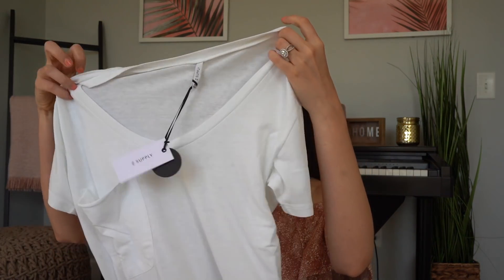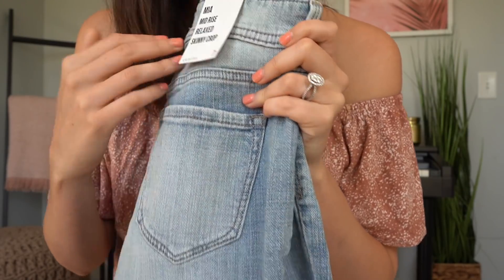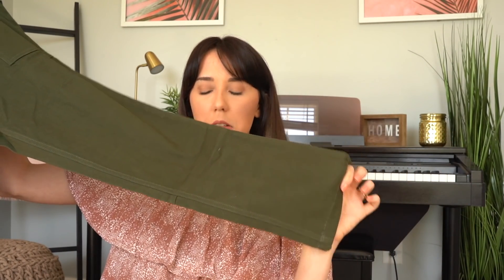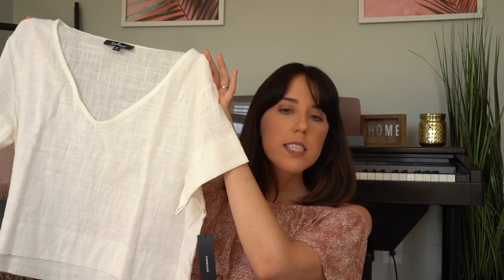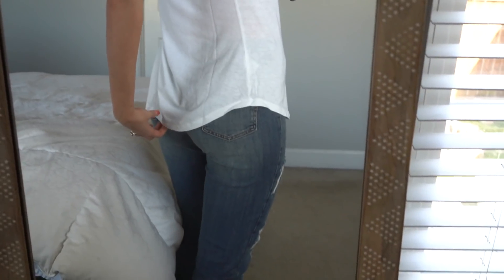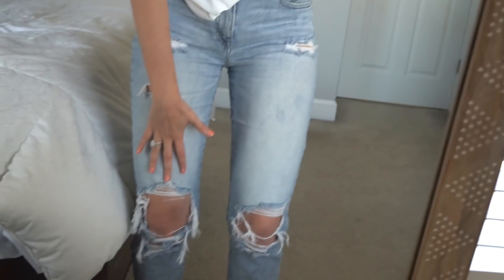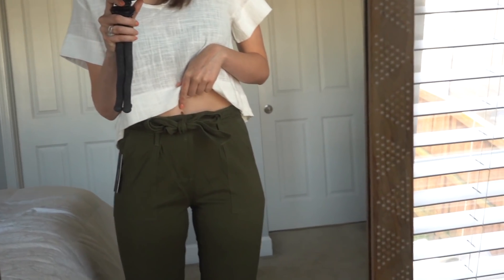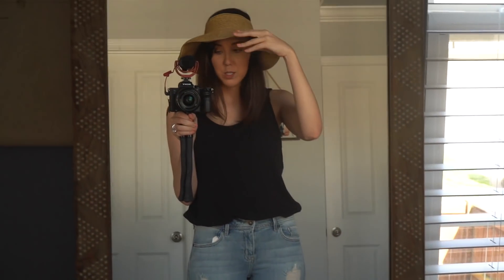LULU'S TOP RATED TRY-ON HAUL! HAUL-LELUJAH!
TOP RATED LULU’S HAUL! Here are some of my favorite items I chose from Lulu’s Top Rated section from their online store! Sometimes online shopping can be scary since you can’t see the quality or try the fit before you buy, so that’s why I am so thankful that Lulu’s allows their customers to rate their items so it makes it easier for us to shop! Shop all the items I mentioned below! Love you girls!

TOBI MEDIUM WASH HIGH-WAISTED DISTRESSED SKINNY JEANS
(light wash is my favorite!)